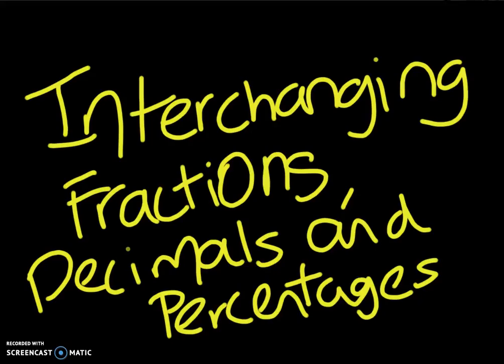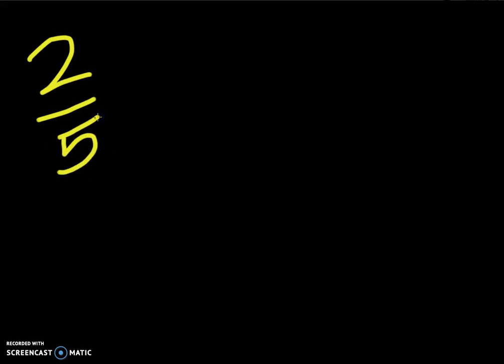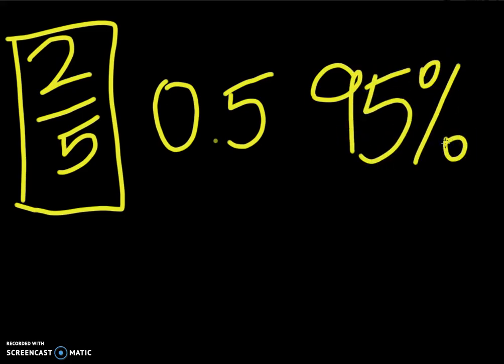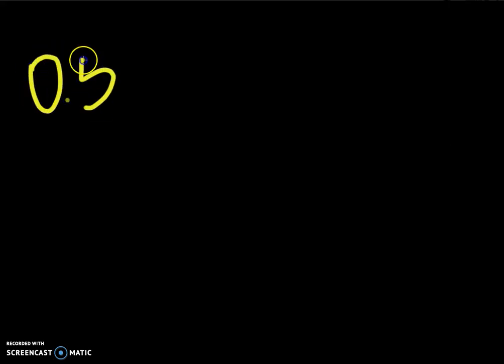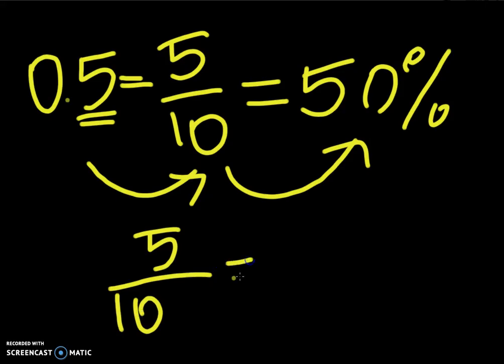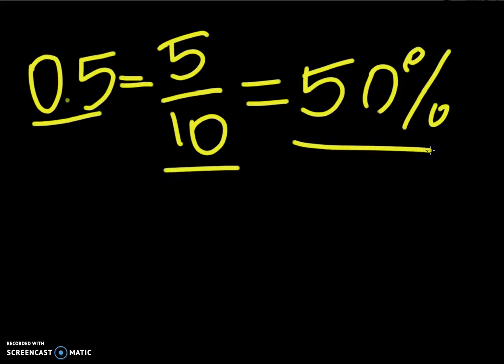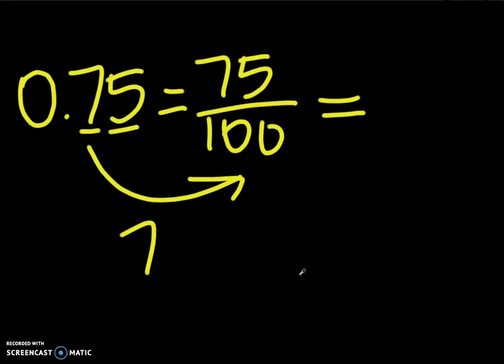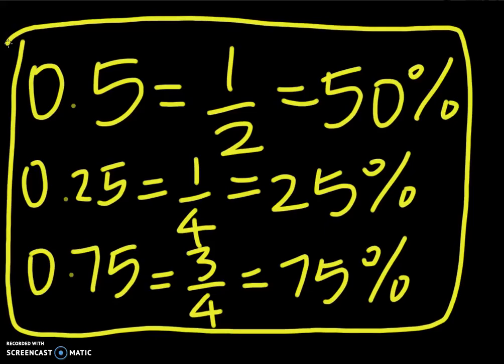Interchanging Fractions, Decimals and Percentages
Today, we will be learning the basics of interchanging fractions, decimals and percentages. I have a website, full of maths video tutorials about various topics from basic to high level maths, so check it out: